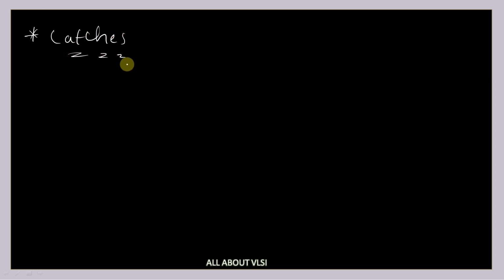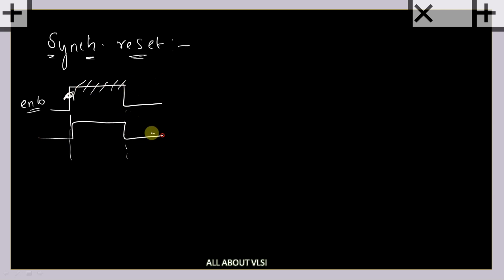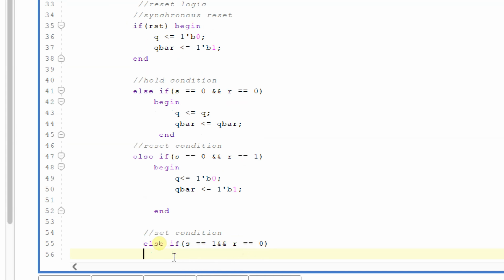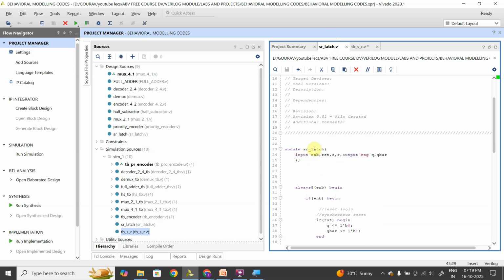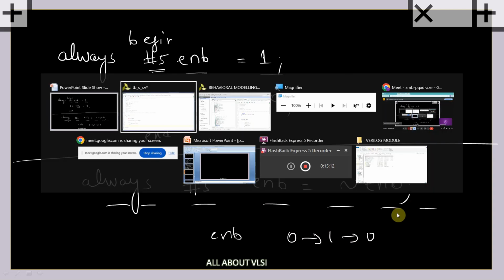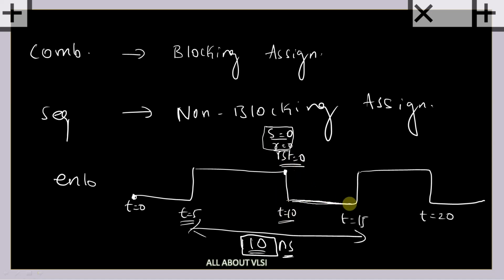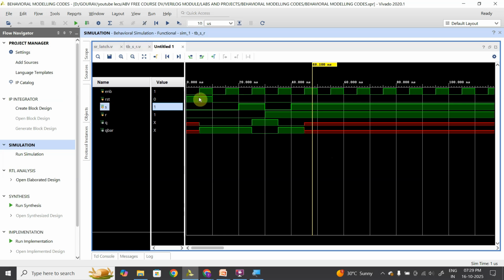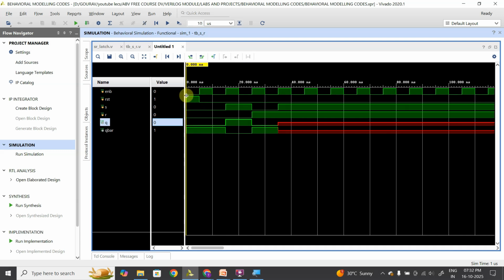SR Latch Design in Verilog | Step-by-Step Explanation for Beginners || Verilog full course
In this video, we’ll design and simulate an SR Latch using Verilog HDL! 🧠
You’ll learn how the Set-Reset latch works, how to write the Verilog code, and how to verify it through simulation.

👉 Topics Covered:

What is an SR Latch?

Truth table and behavior explanation

Verilog code implementation

Testbench for SR Latch

Simulation waveform discussion

This video is part of our “Learn Verilog Through 100 Shorts” series — designed to help you master Verilog concepts quickly and visually! 🚀

🎯 Watch till the end to strengthen your fundamentals in digital design and HDL coding.
📺 Don’t forget to check out the complete Verilog playlist on our channel All About VLSI!